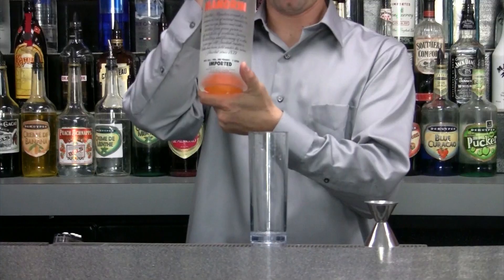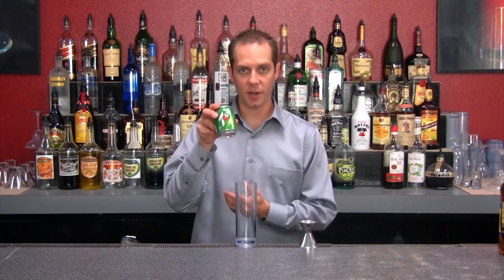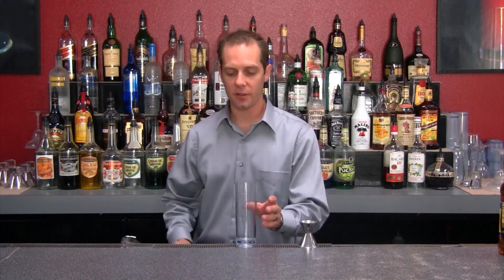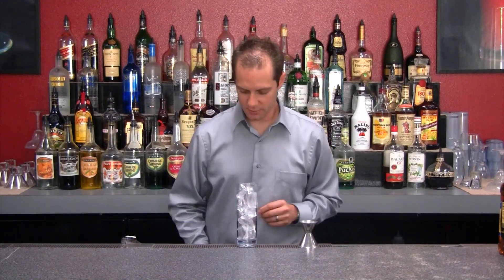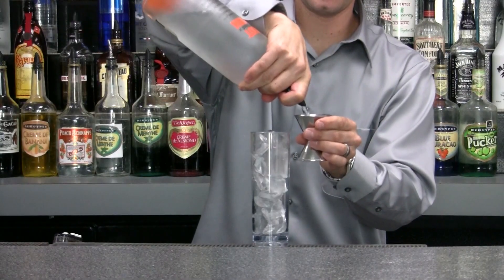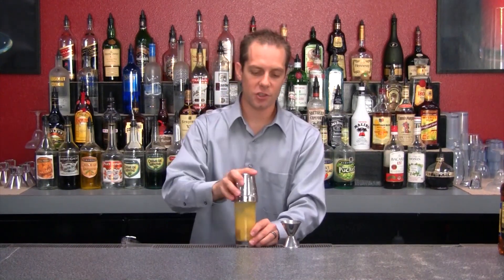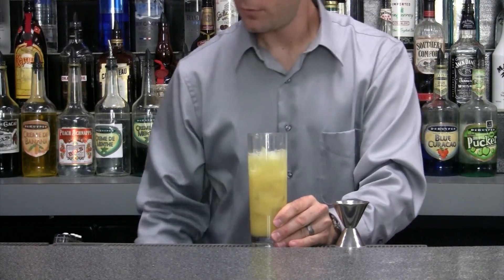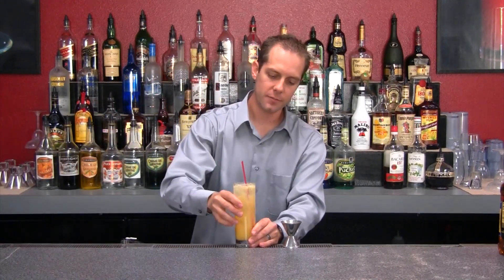007 Drink Cocktail Recipe HD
007 drink Cocktail recipe hd that is sure to get you going. Impress you friends with this sexy drink recipe. It's one of the most popular drinks. From American Bartending School.